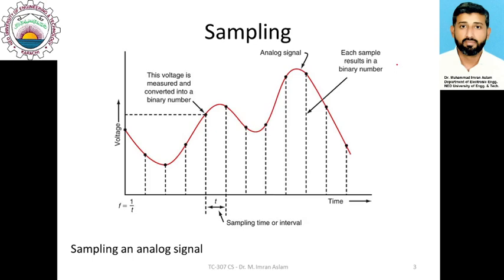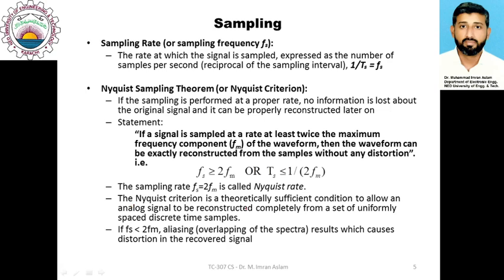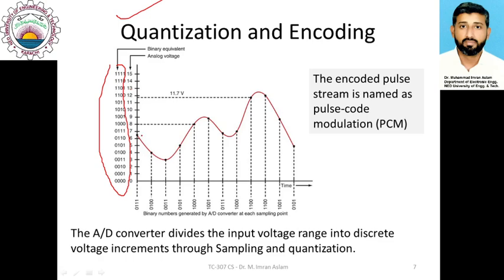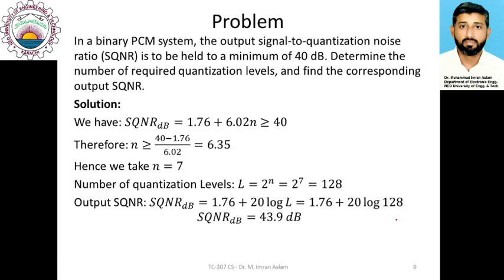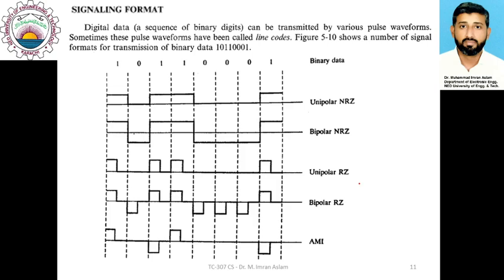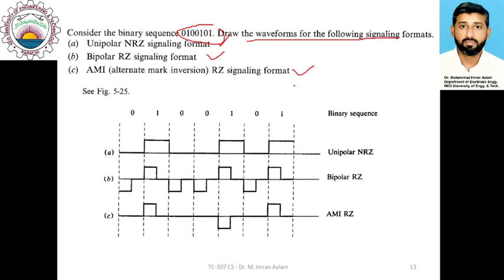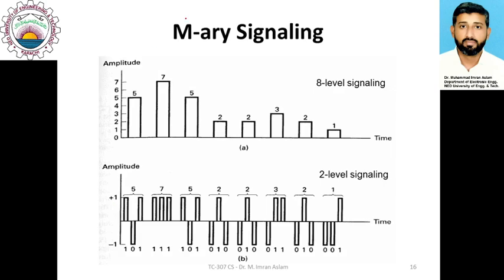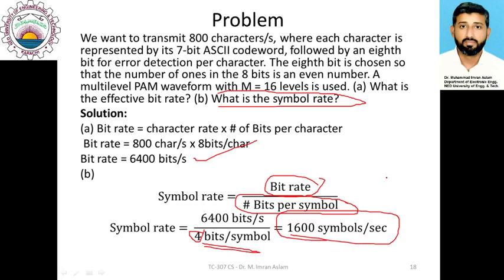(Electronic) Communication Systems Lecture # 29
Topics Covered: Baseband Digital Communication System, Sampling, quantization, Pulse Code Modulation (PCM), Line Coding, M-ary signaling